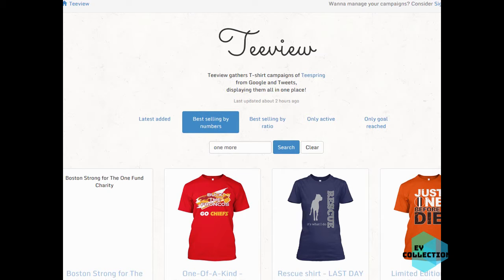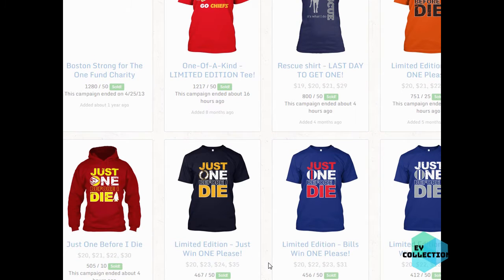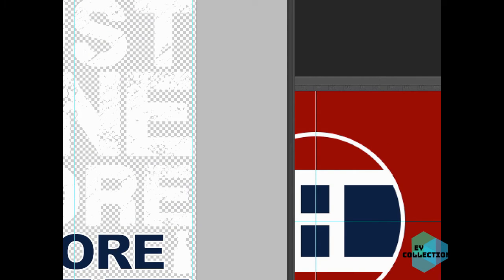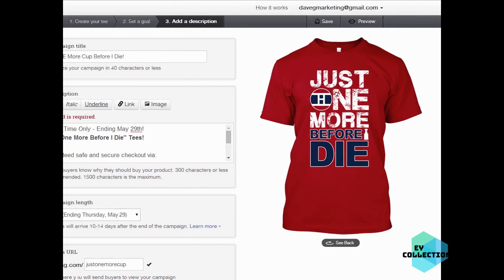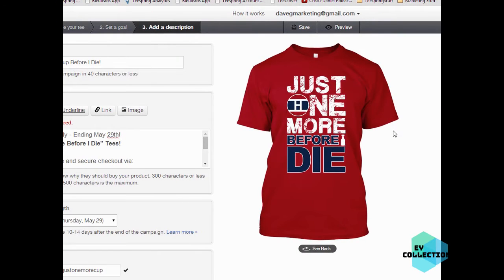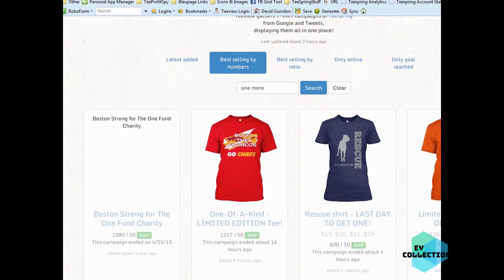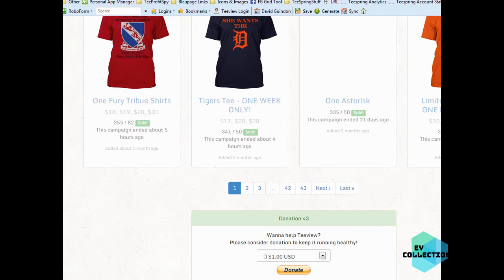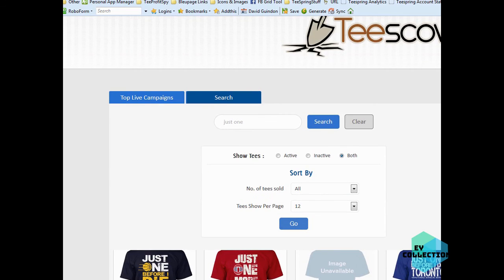Step By Step... How To Profit From Teespring (Research 2)